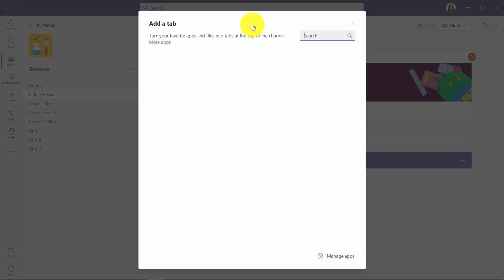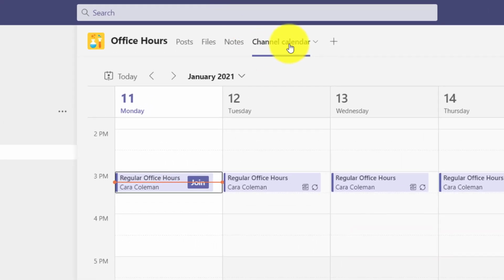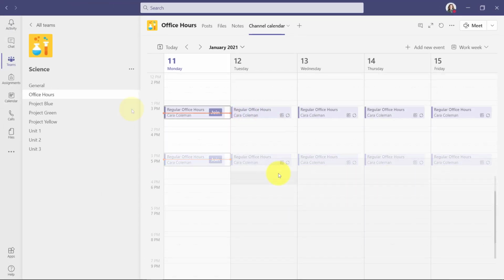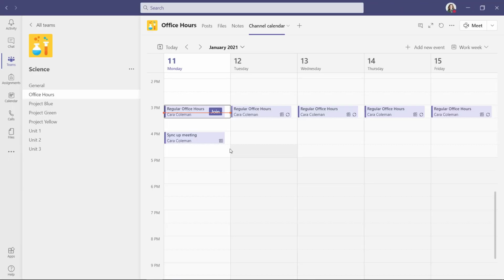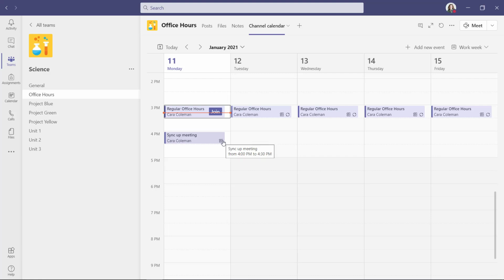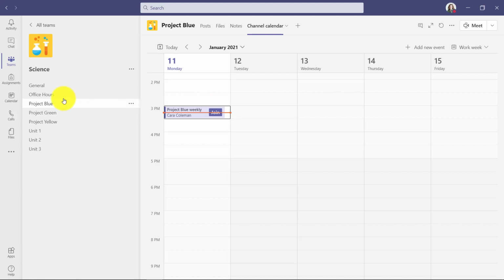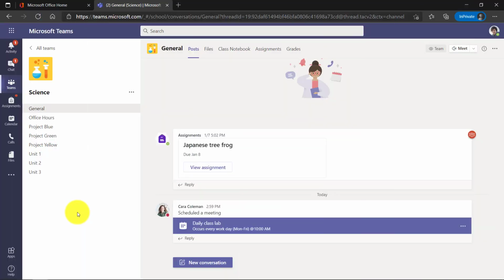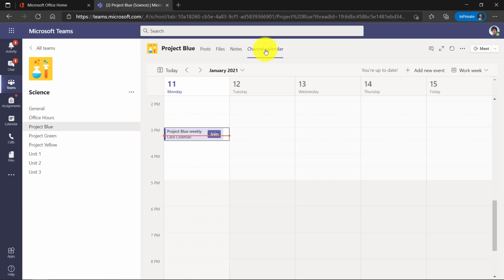Add calendar to Microsoft Teams channel with the NEW shared Channel Calendar app 📆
A step-by-step tutorial on how to add Calendar to Microsoft Teams channel. This Shared Channel Calendar in Microsoft Teams tab app allows you to see your channel meetings in a calendar, and can be added to as many Microsoft Teams channels as necessary.  This MIcrosoft Teams shared calendar channel app just started rolling out now, and will be fully rolled out over the next few weeks.

If you don't see the Channel calendar app, make sure your IT Admin hasn't blocked it from rolling out.